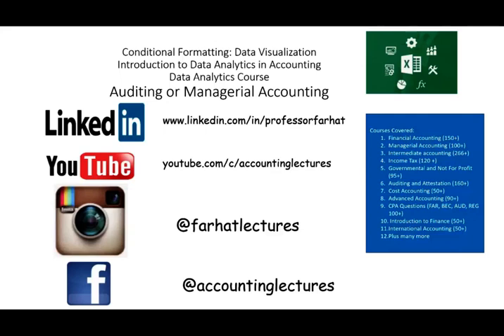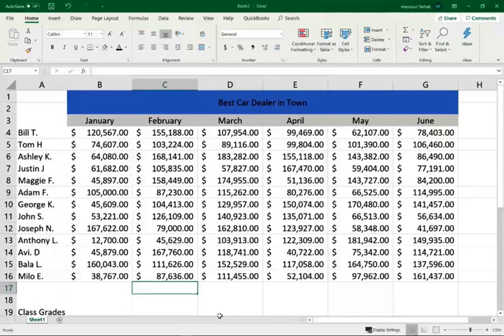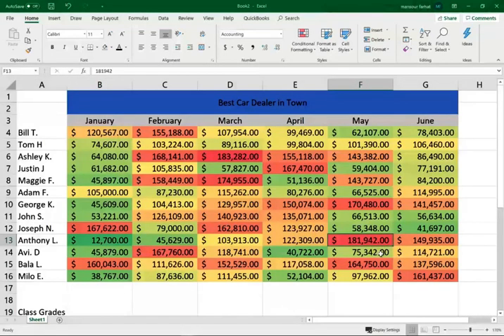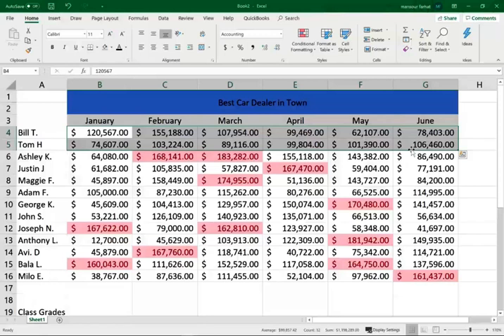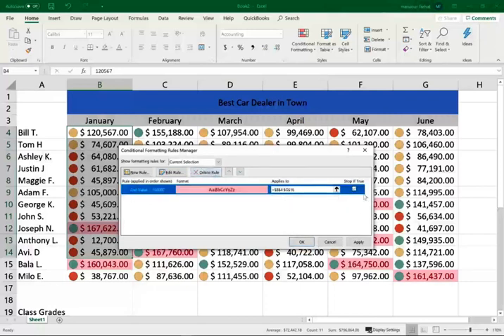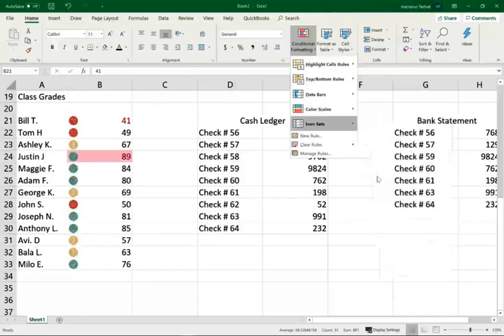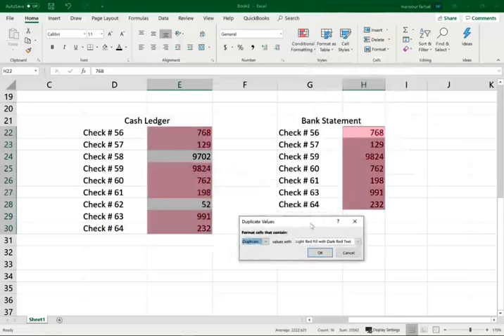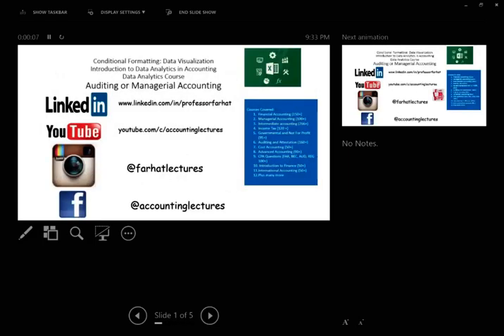Excel: Conditional Formatting In depth Tricks and Tips | Excel Tutorial | Data Analytics Course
In in this video, I explain conditional formatting. Conditional formatting allows you to automatically apply formatting—such as colors, icons, and data bars—to one or more cells based on the cell value. Conditional formatting is a feature in many spreadsheet applications that allows you to apply specific formatting to cells that meet certain criteria.